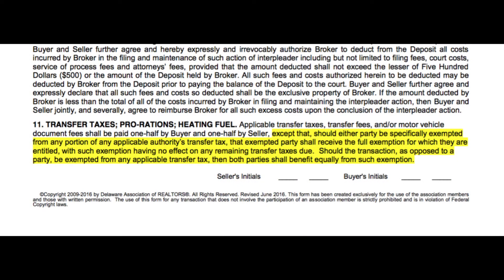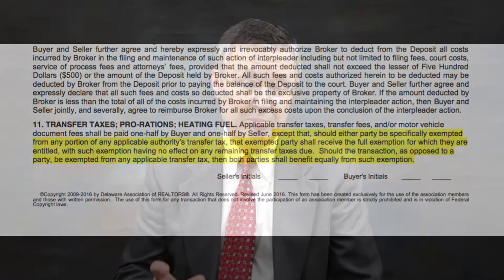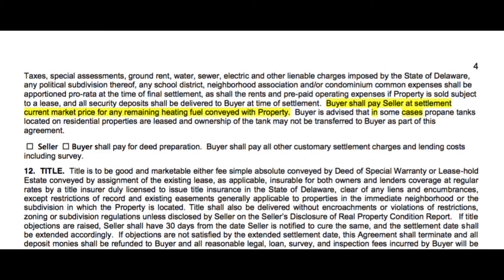Delaware Association of REALTORS® - Sales Agreement Changes - Part 5